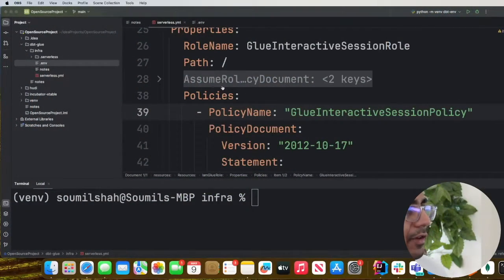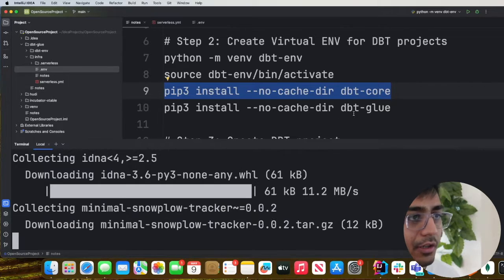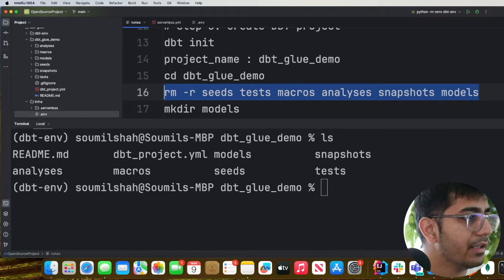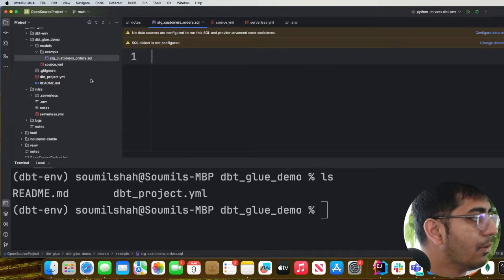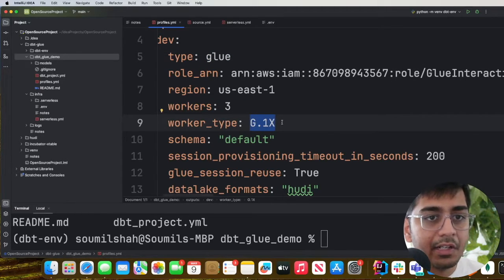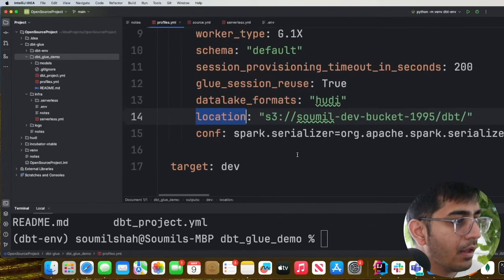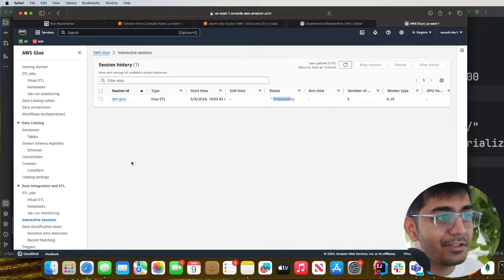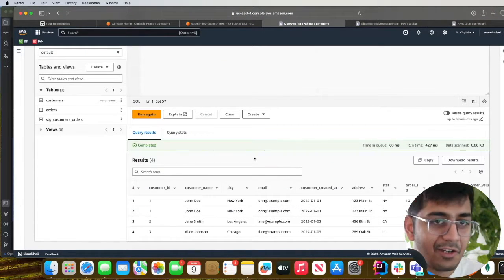Learn How to use Glue 4.0 interactive session with Glue Dbt Adapter to join Hudi Tables